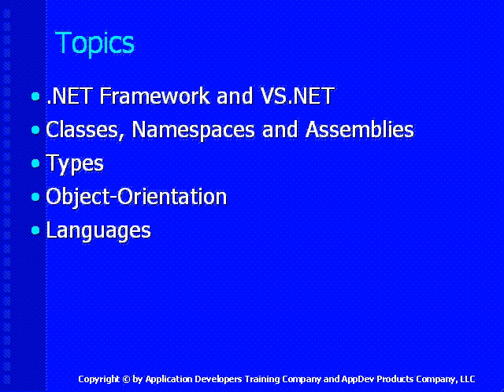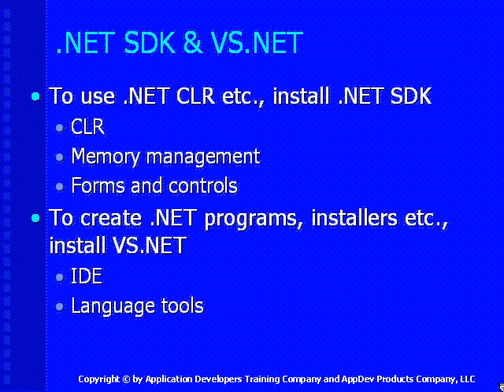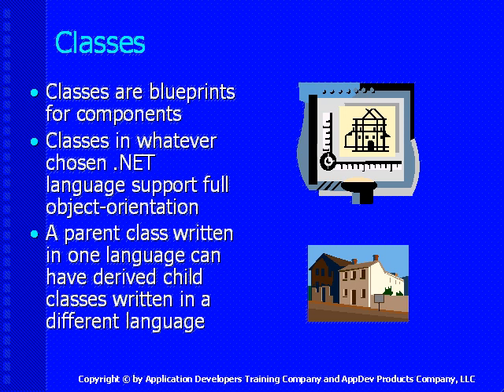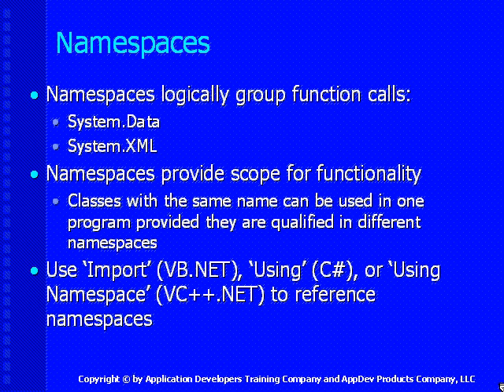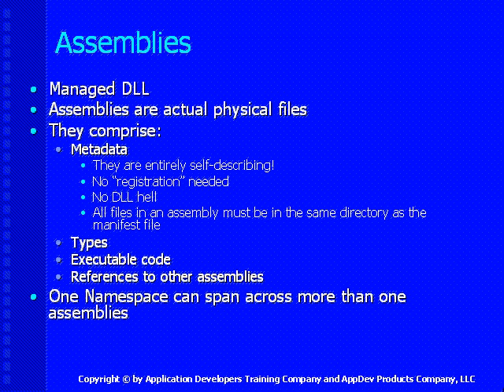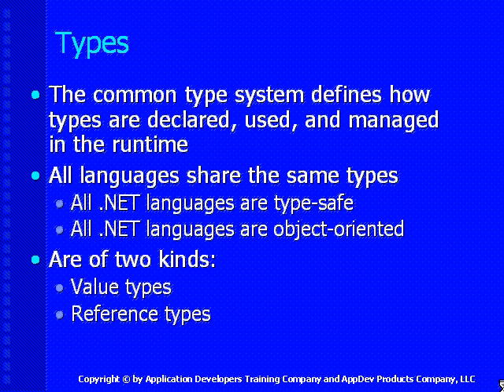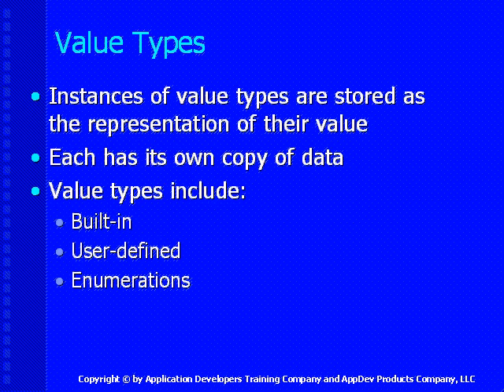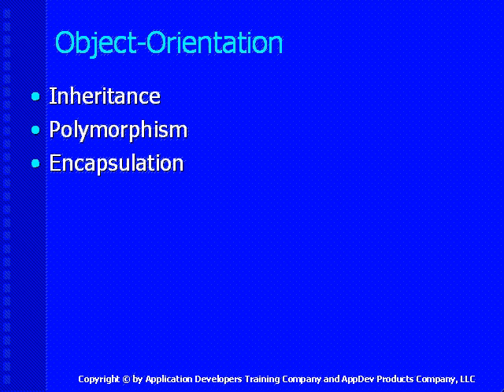P1 03 || Appdev - Dot Net Framework Training || Namespaces